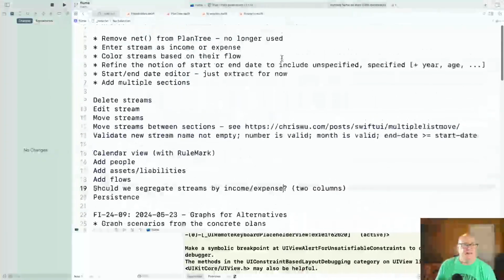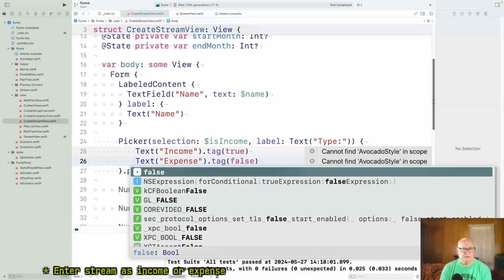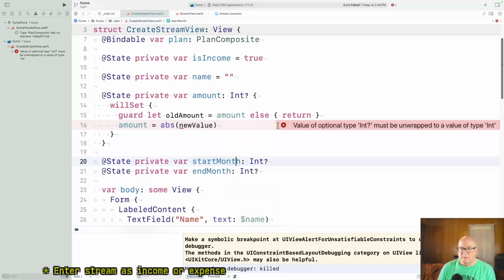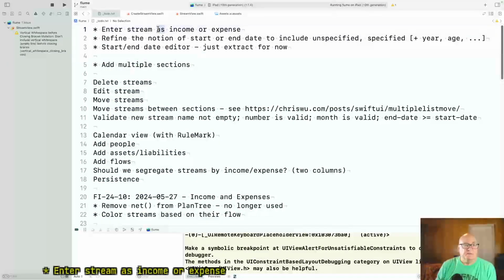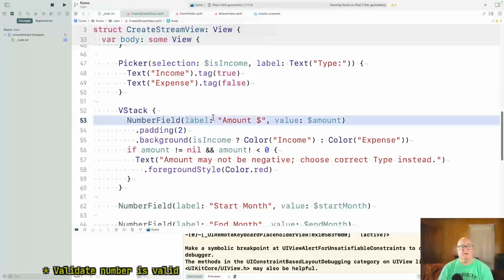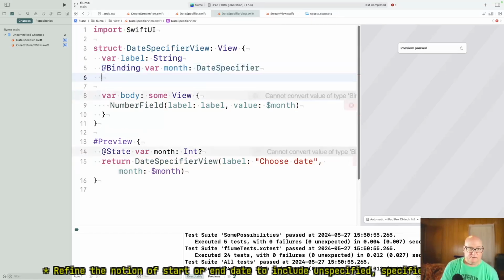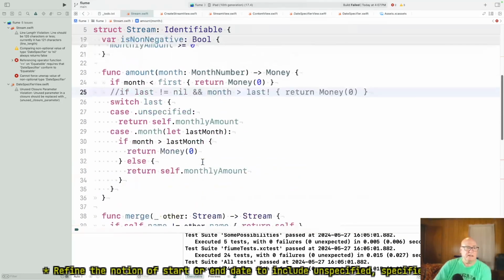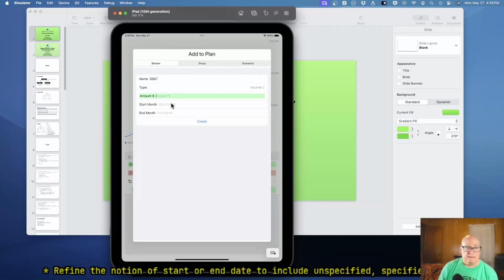FI 24 10: Income and Expenses - Fiume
* Remove net() from PlanTree - no longer used
* Color streams based on their flow
* Enter stream as income or expense
* Validate new stream name not empty